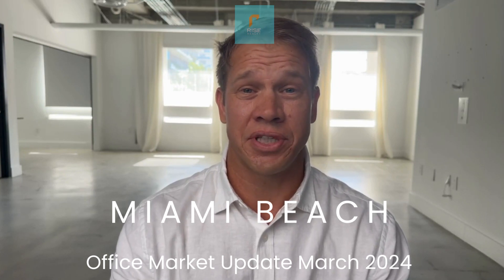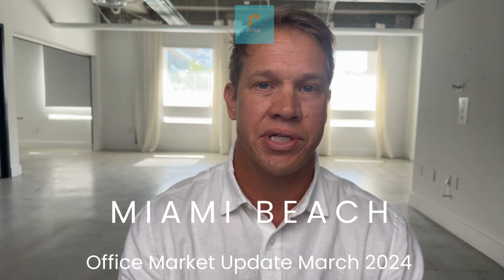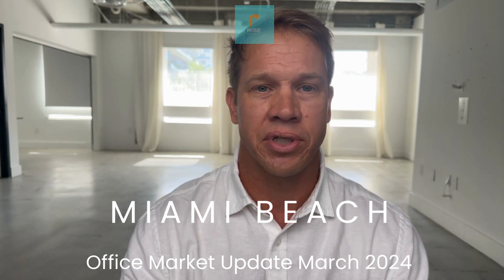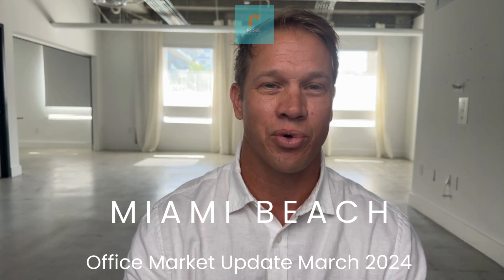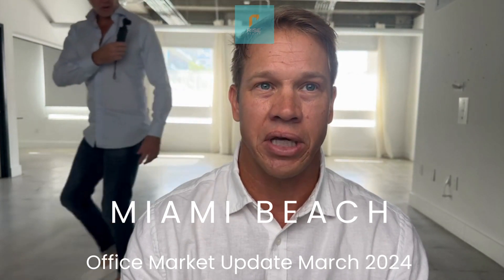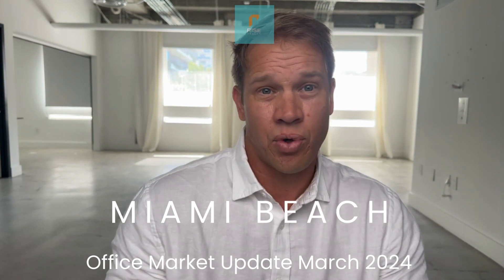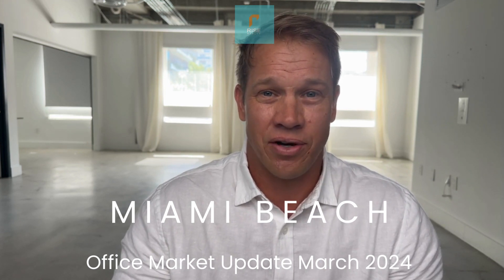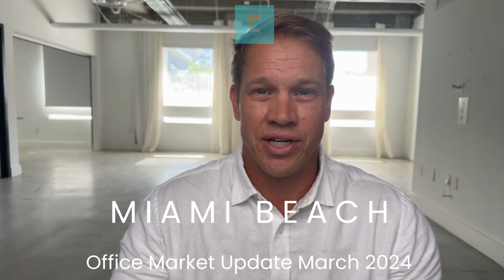Keith Darby Explains Miami Beach Office Market Trends | March 2024 Update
In this video, real estate expert Keith Darby provides a detailed analysis of the Miami Beach office market trends for March 2024. From vacancy rates to rental prices, Keith breaks down the key factors shaping the market and offers insights for investors and tenants alike. Stay informed and ahead of the game with this informative update.

🎥 Exciting Insights on the Miami Beach Office Market Report 🌴

👋 Hey LinkedIn fam! Are you curious about the current state of the Miami Beach office market? 🏢 Well, you're in luck because today, we have Keith Darby, a renowned Tenant First Office Expert, here to give us a brief summary!

📊 Keith dives into the latest market report, shedding light on some intriguing trends and statistics that are shaping the landscape of Miami Beach's commercial real estate scene.

🏙 Here's a sneak peek of what Keith discusses:

🔍 **Vacancy Rates and Absorption:** Keith breaks down the current vacancy rate of 8.7% and highlights the positive absorption of 16,000 square feet, alongside 92,000 square feet of net deliveries. 📈

💰 **Rental Rates:** He shares insights on the rental rates, which have seen a commendable 5.0% increase over the past year, averaging around $58 per square foot. 💼

🚀 **Market Dynamics:** Keith unveils the exciting developments in the Miami Beach office submarket, with approximately 700,000 square feet under construction, indicating significant growth and investment opportunities. 🏗

💼 **Recent Transactions:** Keith discusses some recent transactions shared by commercial leasing peers, giving us a glimpse into the rental values and deals in the area. From 1680 Meridian to 555 Washington Ave, he covers it all! 💼

🤔 Curious to learn more about the Miami Beach office market and how it could impact your real estate decisions? Then don't miss out on Keith's expert insights!

🔗 Check out the full video for an in-depth analysis and stay ahead of the curve in the dynamic world of commercial real estate! 💡